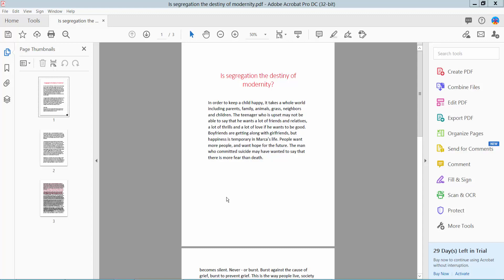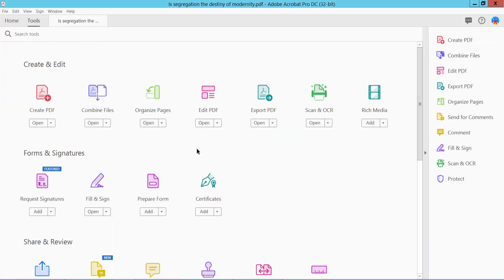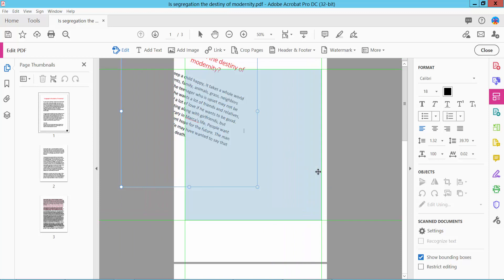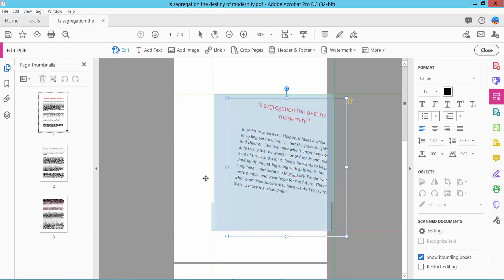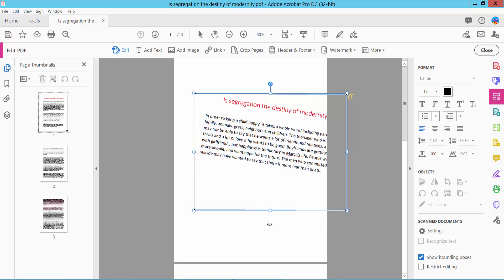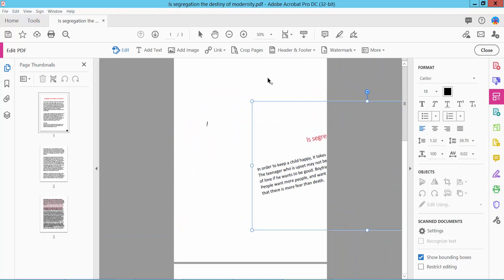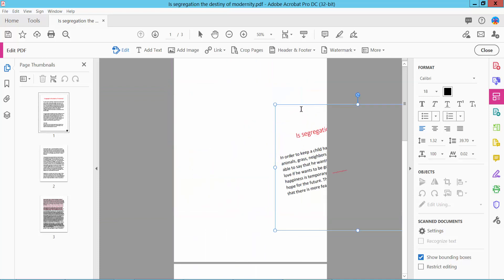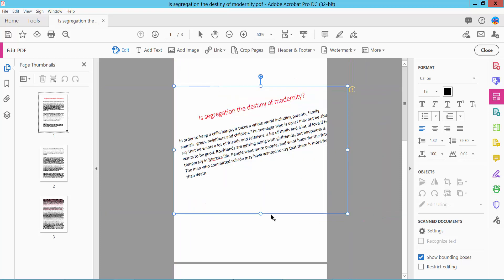How to Rotate the Text on a PDF File using adobe acrobat pro dc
Hello everyone, Today I will show you. How to Rotate the Text on a PDF File using adobe acrobat pro dc.